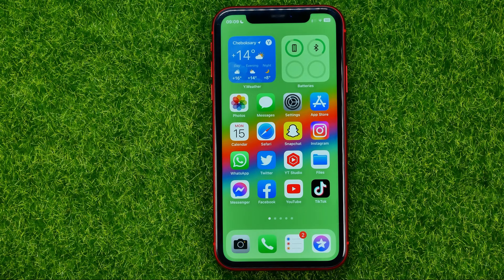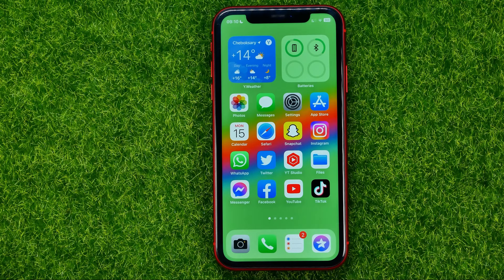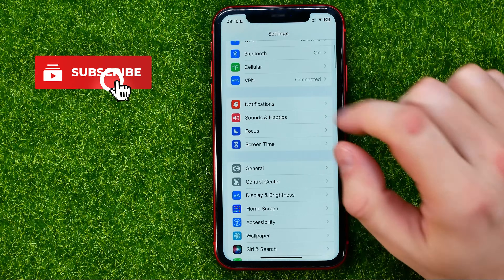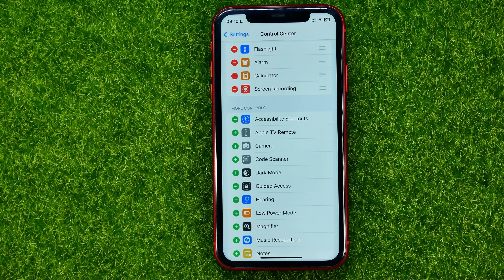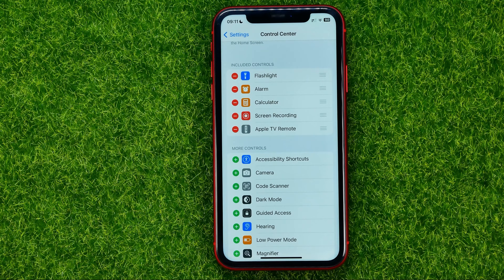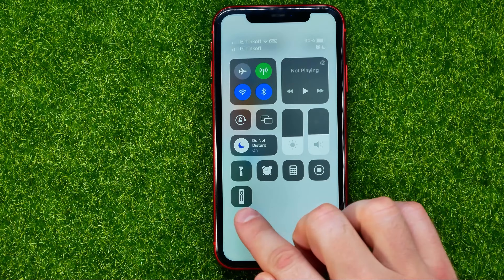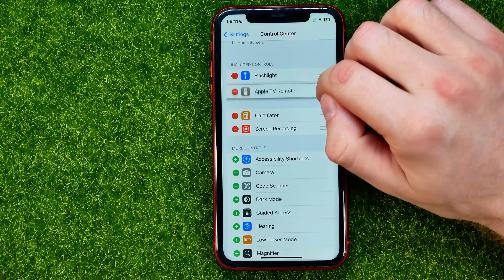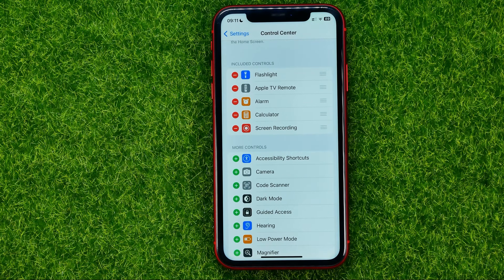How to Add Apple TV Remote Shortcut to iPhone Control Center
If you are looking for a video about how to add apple tv remote shortcut to iphone control center, here it is!

00:00 - Intro
00:24 - How to add apple tv remote shortcut to iphone control center